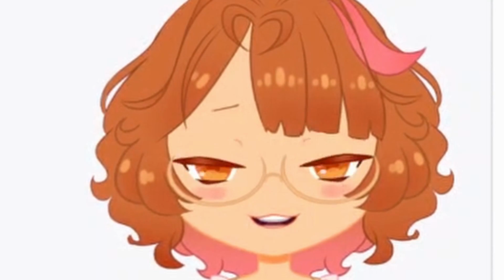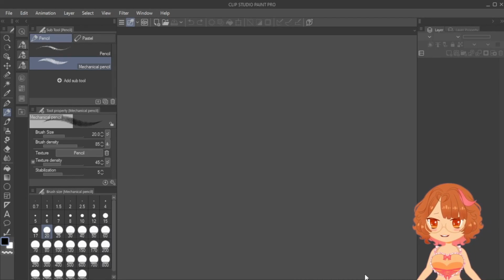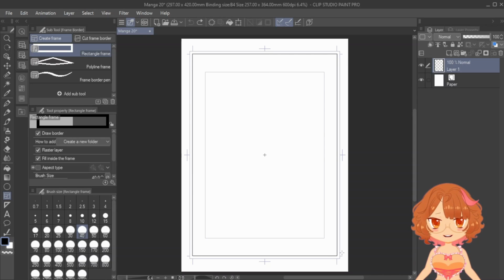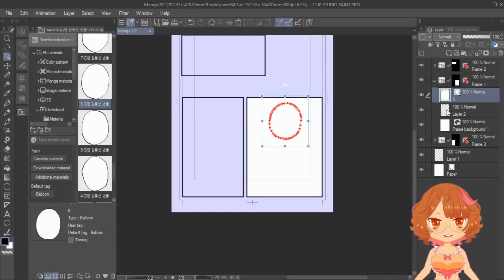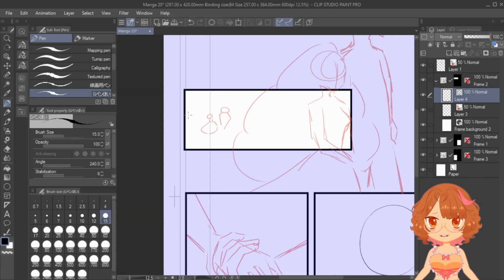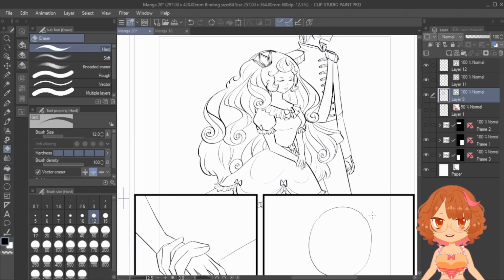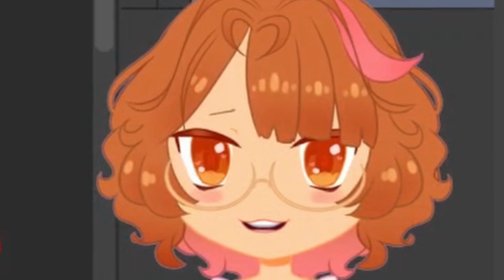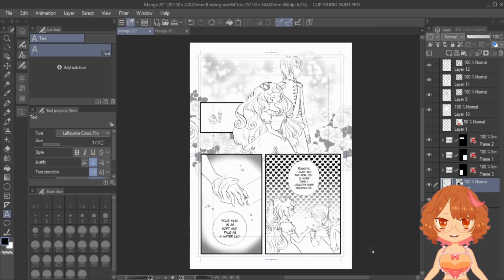How to Make a Manga Page!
Here are a few of the very basic steps you need to create your own manga! I hope you learn a few things in this video, please don't hesitate to ask questions in the comments~ This is also my first time ever making a tutorial video and I'm not sure how good it turned out... if y'all like it, I'll make more!

TIMESTAMPS:
0:00 Intro
1:01 Script
2:08 Storyboard
4:11 Page Setup
14: 35 Speed Draw!
19:04 Panel Hack
20:31 Screentones
25:24 Conclusion

Consider donating? Everything helps!

I also used the Able Sisters theme sooooo-